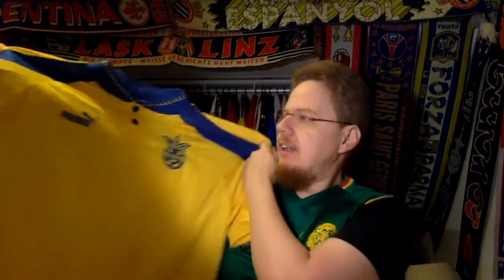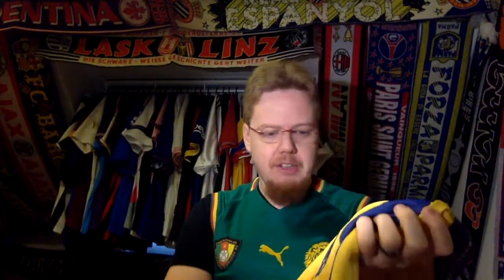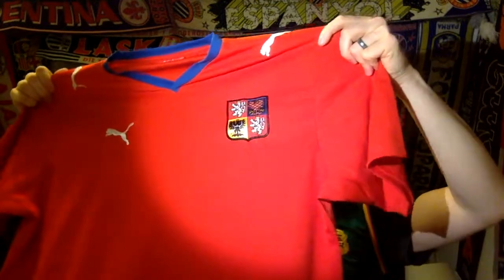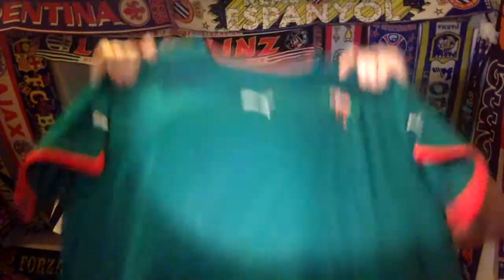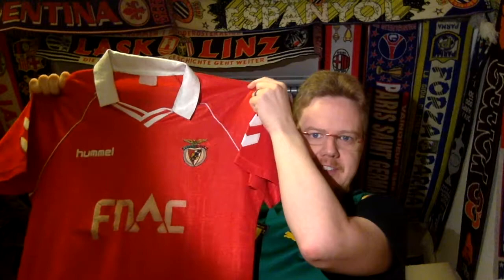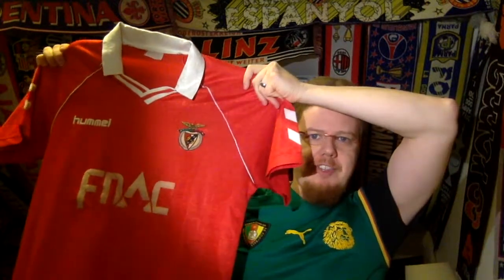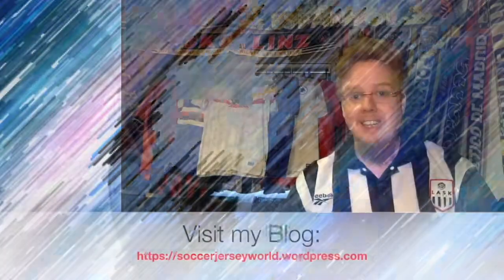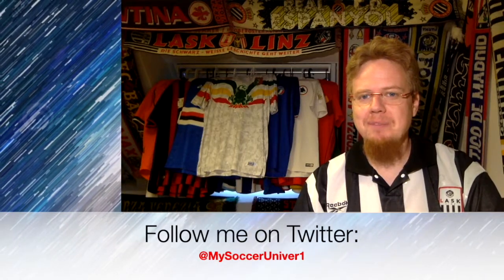Online Flea Market Pickups for November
Well, I picked up quite some finds this month for really cheap. :)